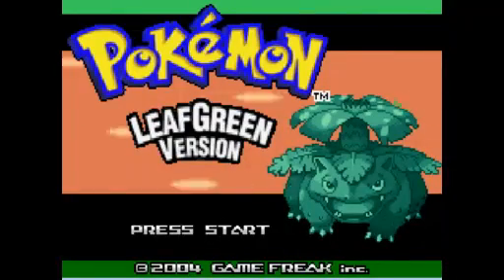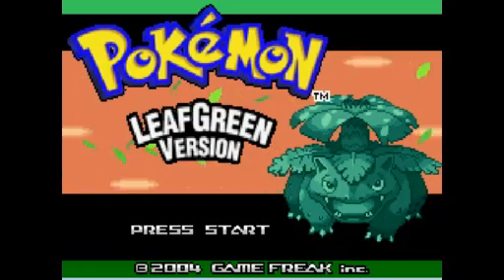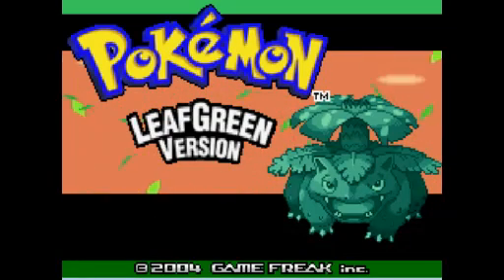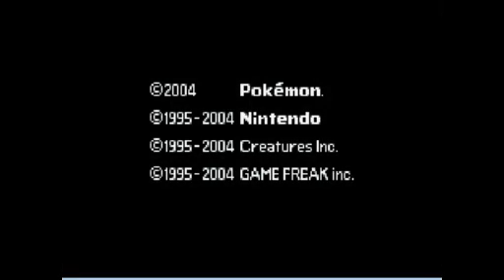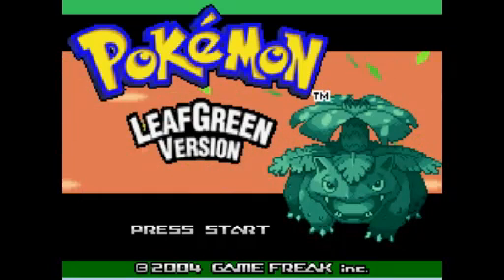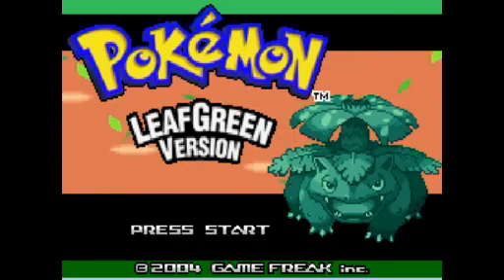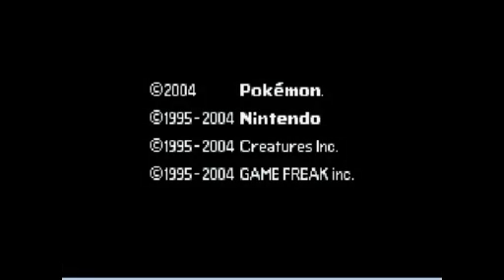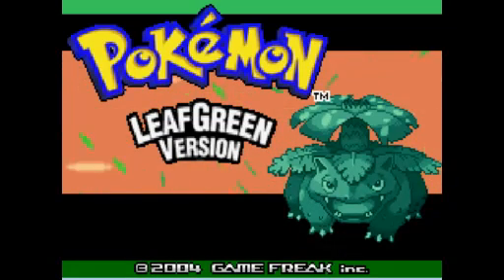Pokemon Leafgreen Nuzlocke. Episode 0.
That's right, i'll be doing a Leafgreen Nuzlocke challenge. but it's being done by a Emulator since i am unable to record on my DS and 3DS.

But yeah, This is the beginning episode of just to tell how i'll be doing it.

Rules:
1: All pokemon MUST be nicknamed.
2: Any pokemon encounter in a area, route, cave, etc, must be caught. only one chance to catch. if failed to catch, no other chances to catch in that area.
3: Any pokemon Defeated in battle is considered dead and will be boxed forever or released.
4: DUPES Clause will be in effect. Meaning can't catch the same pokemon. 3 chances for a encounter.

Hope you all enjoy the series when i start it as it will be soon.